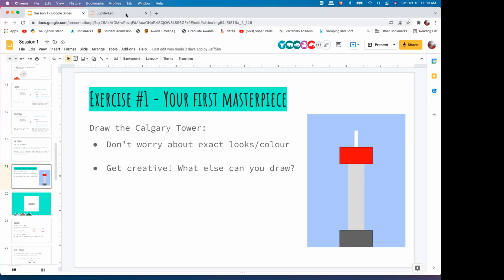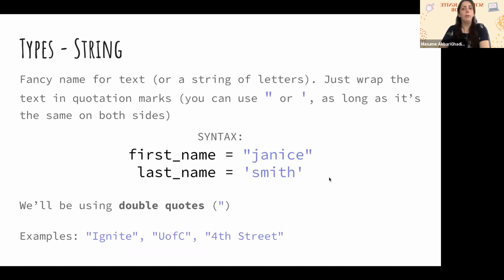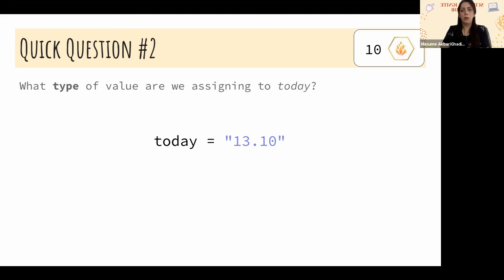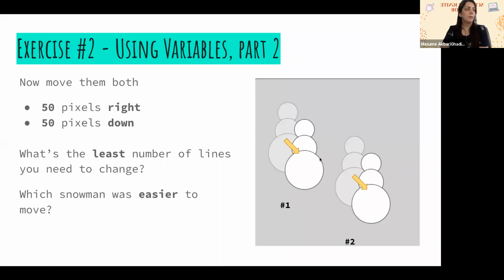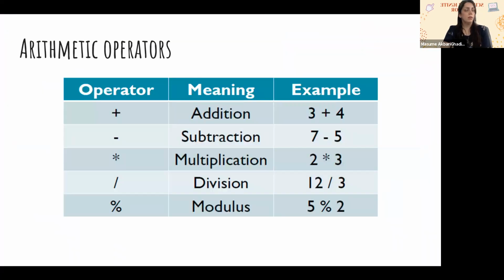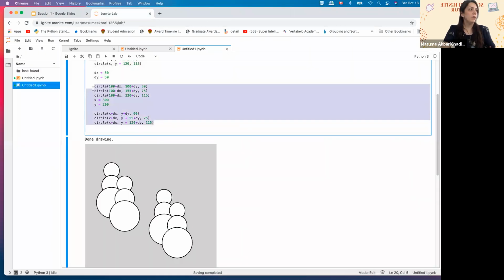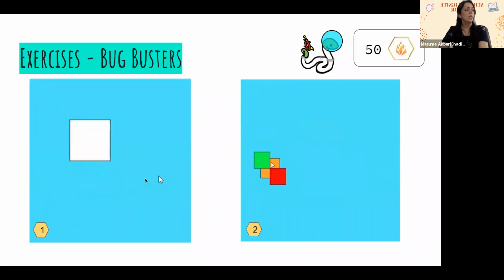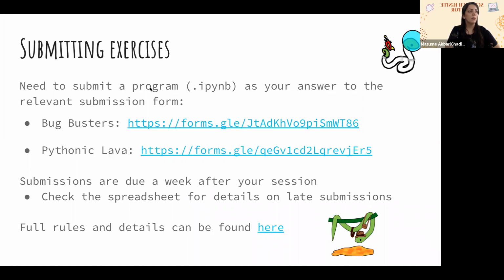Ignite Beginner: Session 1 (Saturday, October 16 2021)